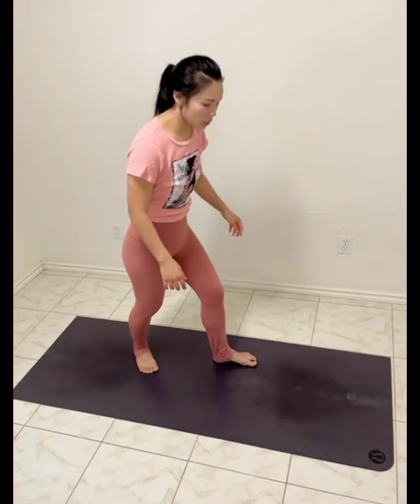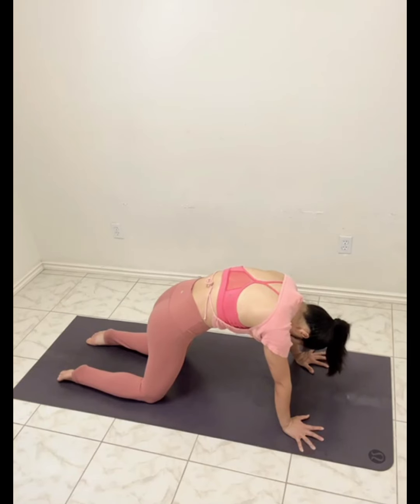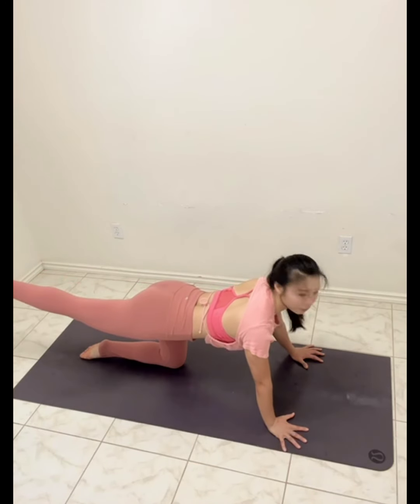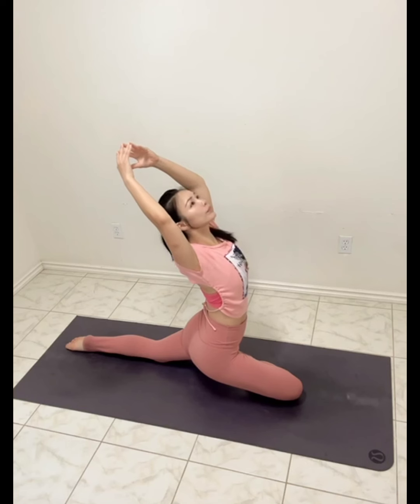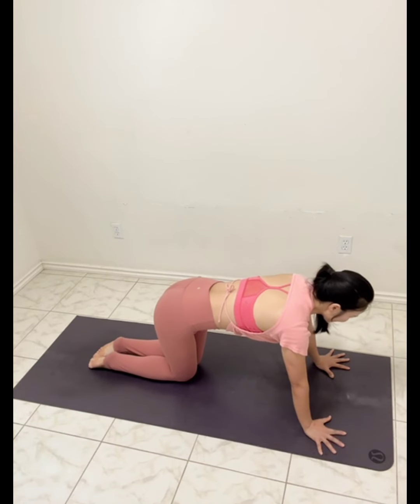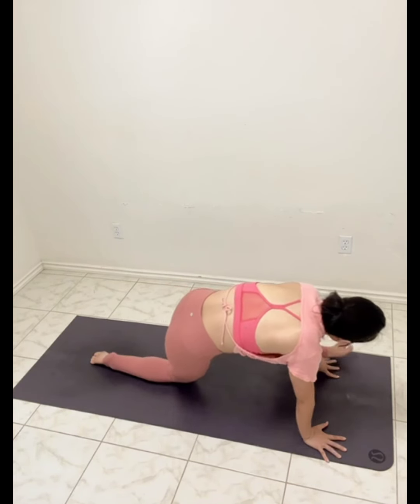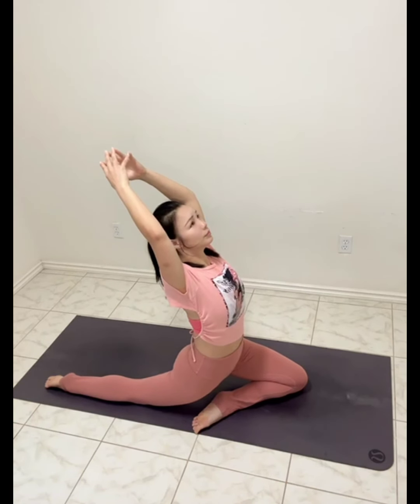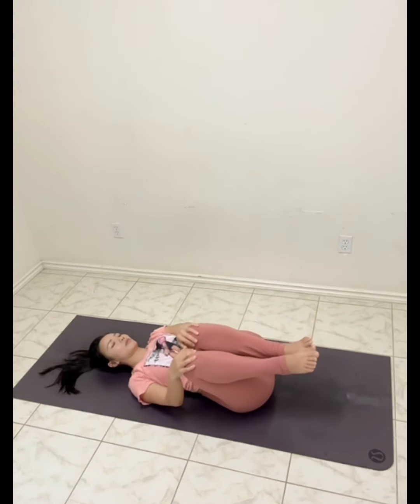Medical Yoga with Linda Tan USA